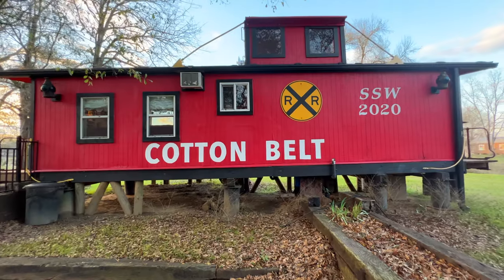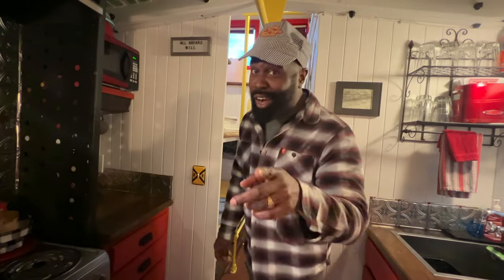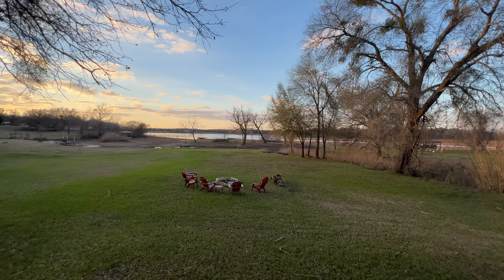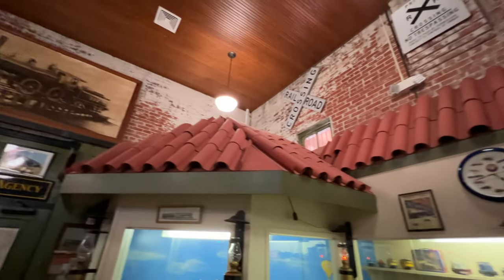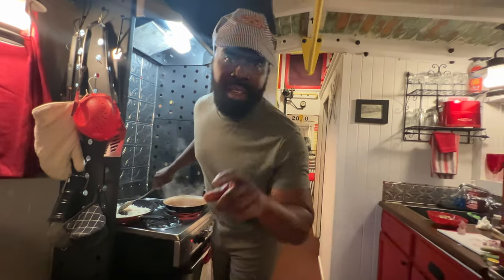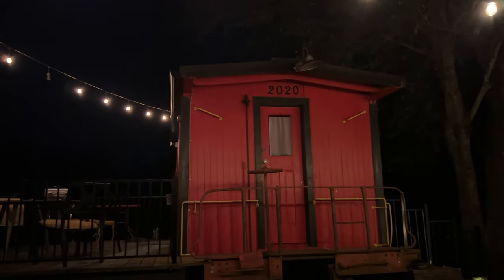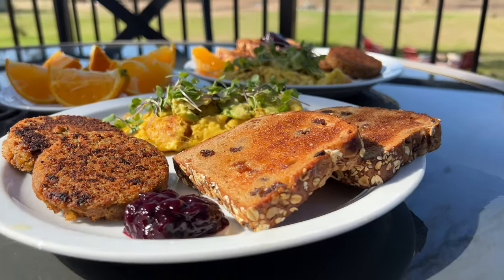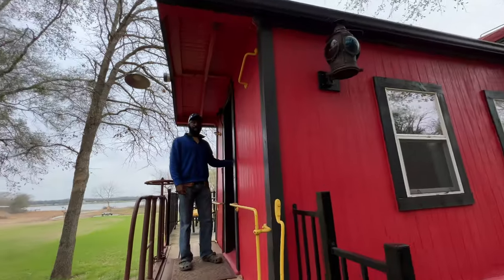Converting A Train Into A Tiny House 🏠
We moved into a train caboose to see how it feels to live tiny. We love riding trains and thought it would be an amazing idea to stay in one. So we scoured the internet and found one close to our home in Jewett, Texas.

This tiny caboose offers a one-of-a-kind accommodation experience that will transport you back in time to the golden age of rail travel. Situated around a beautiful lake in the countryside, this place is a peaceful escape from the hustle and bustle of city life.

Want to stay here?

Thinking of hosting on Airbnb? Use our link and get $40 instantly!